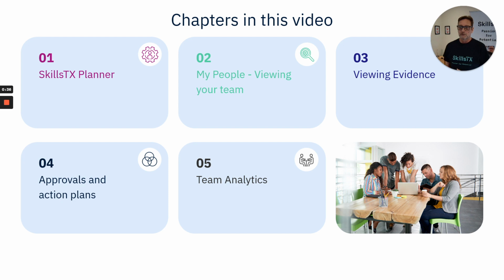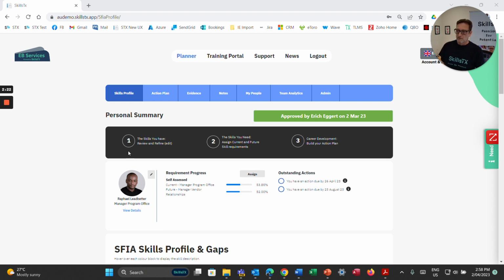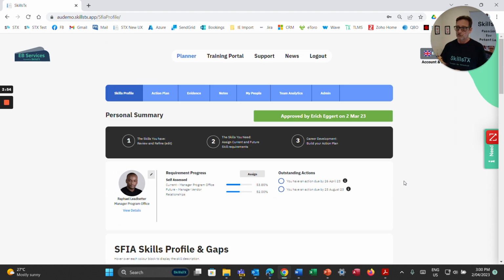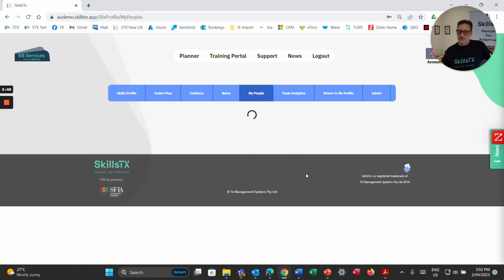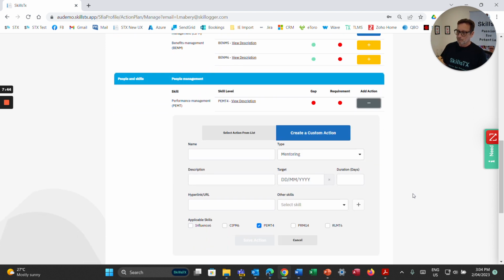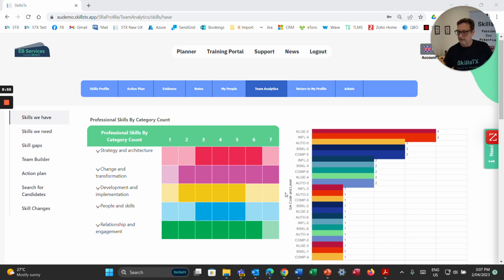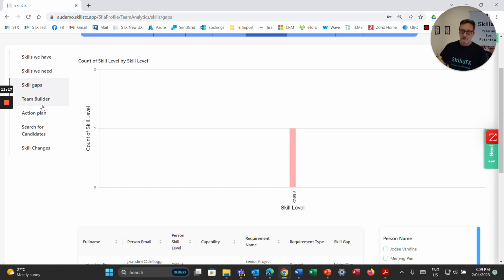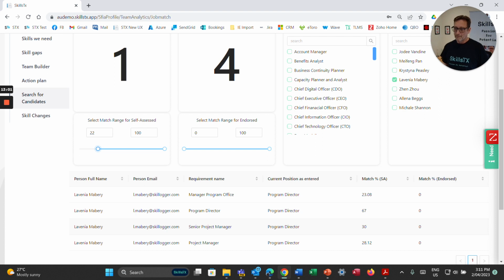2 Leadership UX Demo April 2023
This on demand demo is aimed at Leadership, anyone with the responsibility for the career development of others. It's explains the SkillsTX collaboration features and how to actively be involved with your employee's development and growth
Chapters:
00:00 Introduction
01:19 Chapter 1 - SkillsTX user interface, The Planner
03:57 Chapter 2 - My People, viewing the skill profiles of your team members
06:23 Chapter 3 - Viewing Evidence to support approvals
07:26 Chapter 4 - Actions plans and collaboration
08:48 Chapter 5 - Team analytics